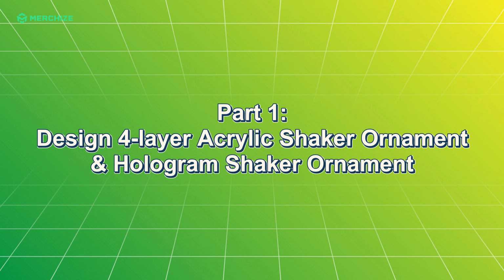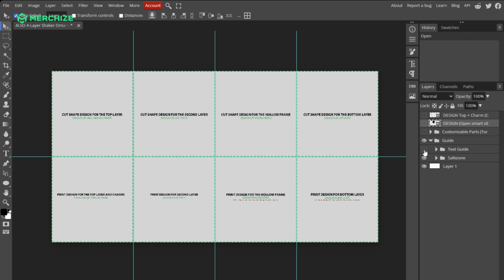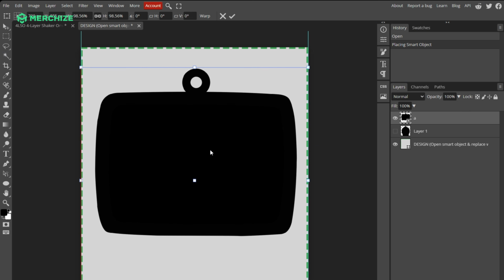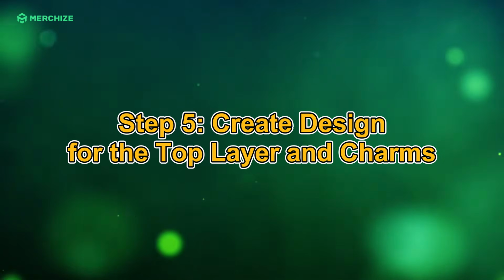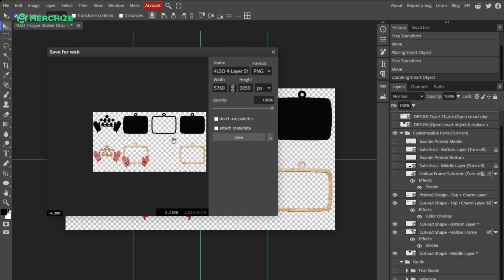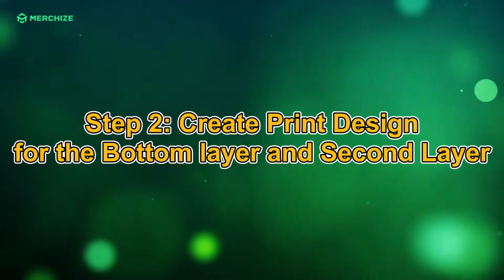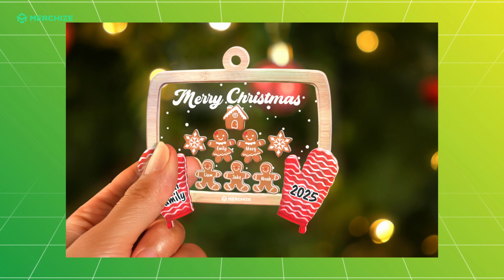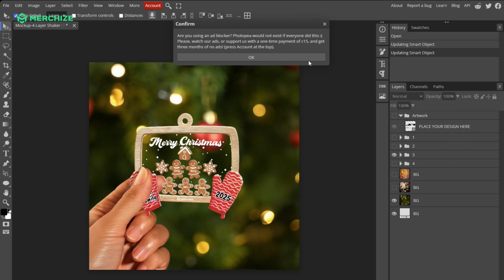[Template & Mockup Guide] 4-LAYER SHAKER ORNAMENT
✨ Ready to design a 4-Layer Shaker Ornament?

In this quick Template & Mockup Guide, we'll show you how to set up your artwork using Merchize's template and mockup files - from arranging each layer to creating an accurate final preview.